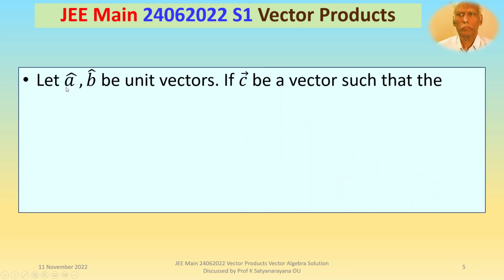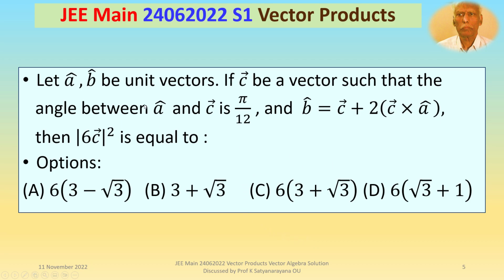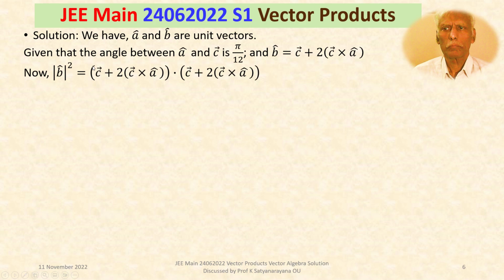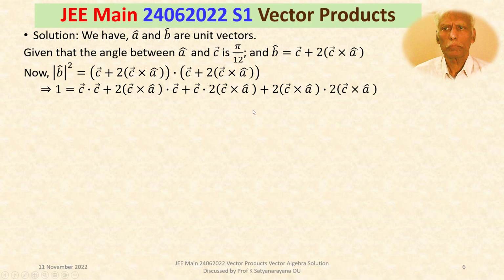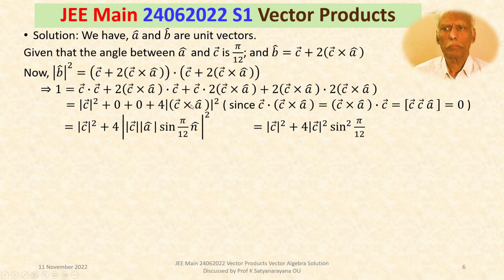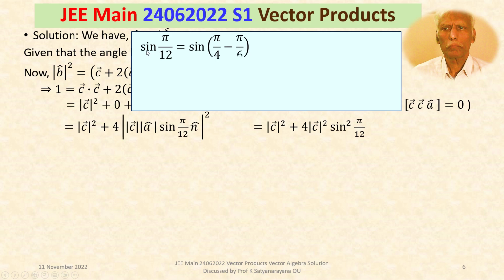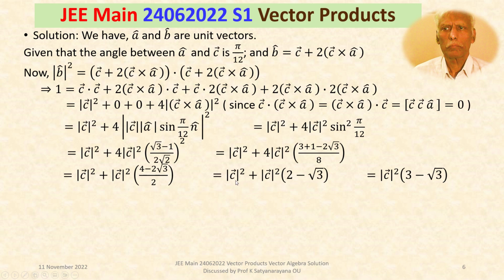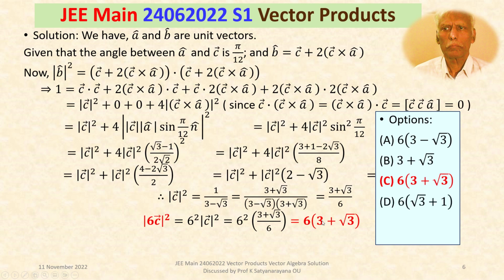JEE Main 24062022 S1 Vector Products Vector Algebra Solution Discussed by Prof K Satyanarayana OU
The solution of a problem from the section Vector Algebra, that appeared in JEE Main held on 24062022 S1, is discussed in detail. The problem is on the vector products.